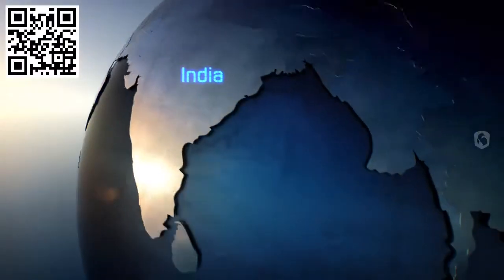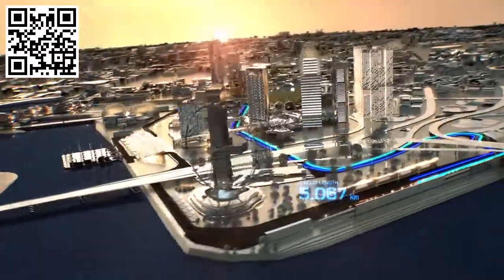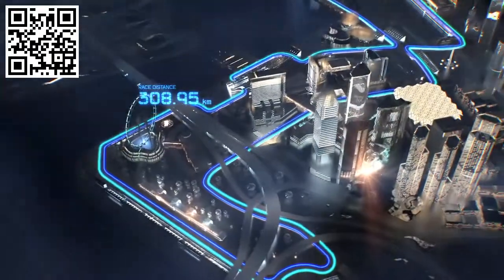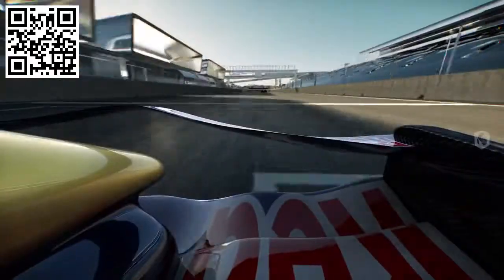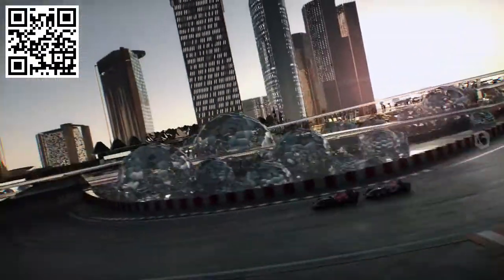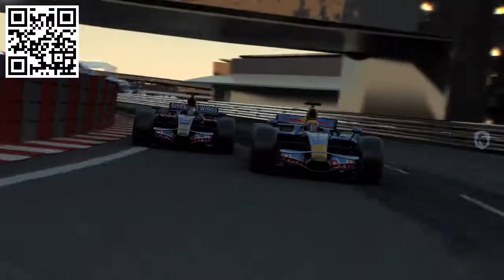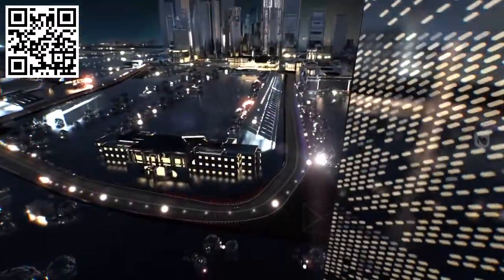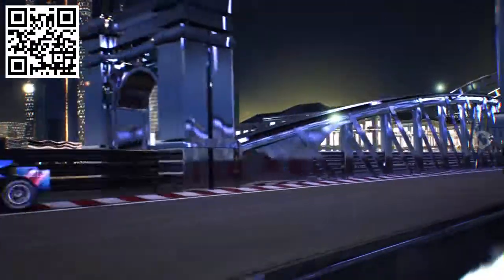AIXSPONZA RedBull Formula1 Singapore | 2011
Freelancing for Aixsponza / Peter Clausen for RED Bull in 2011(?)

- data prep the F1 Racecar
- modelling Details of the F1cRacecar in Rhino / C4D
- texturing / shading
 - fine tuning the scene
- building the environment shotbased / composing the Shotelements